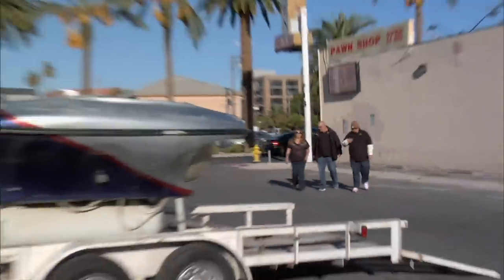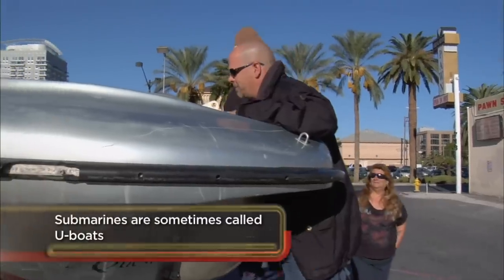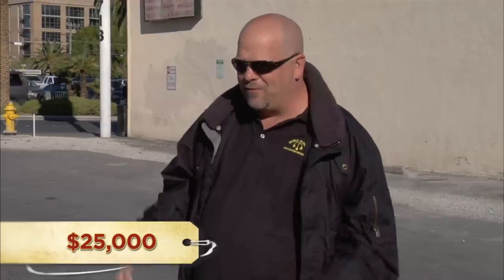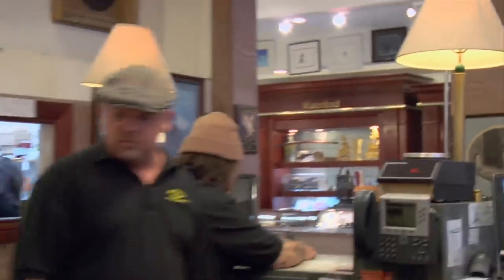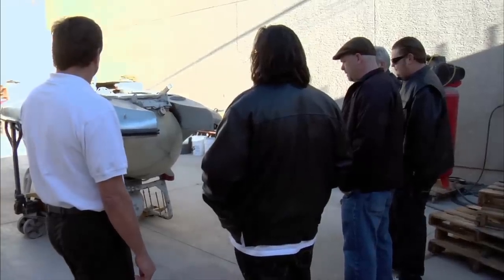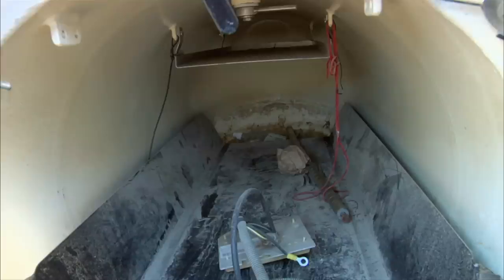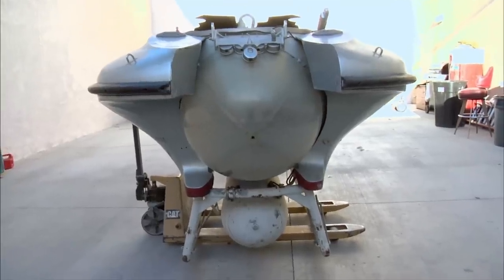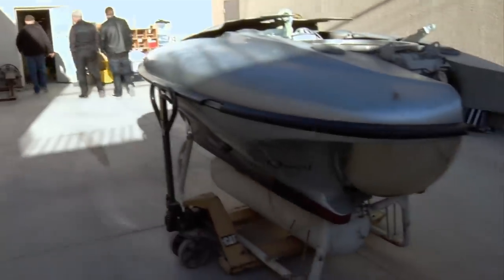SINK OR SALE: Scrappy Submarine Worth $10,000?! | Pawn Stars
The old man isn't so sure about Rick's recent purchase of a run down submarine, but will the expert prove him wrong? Find out in this scene from Season 4, Episode 3, "Sub For Sale."